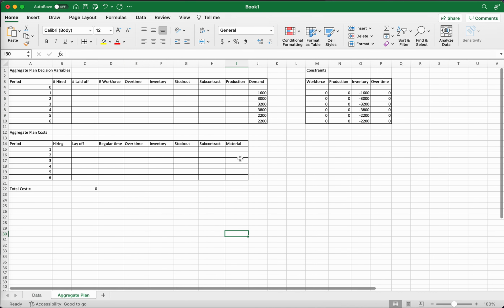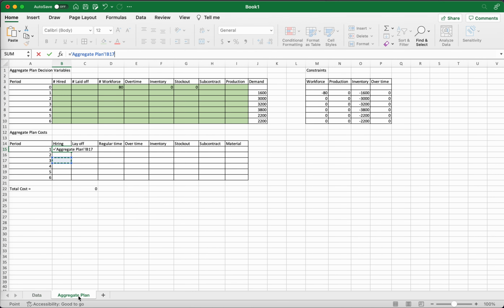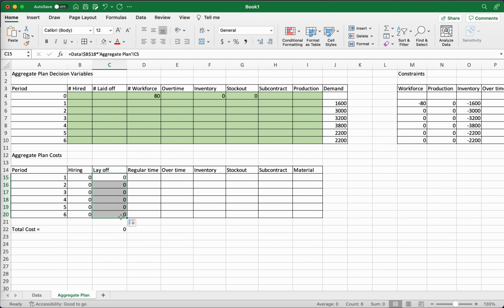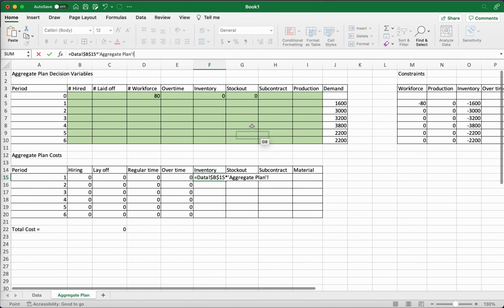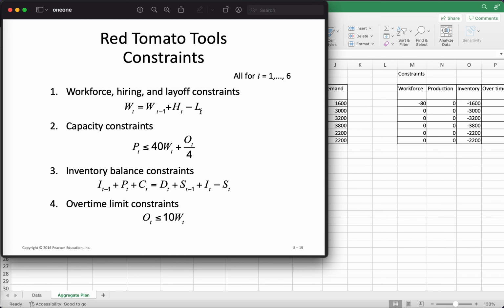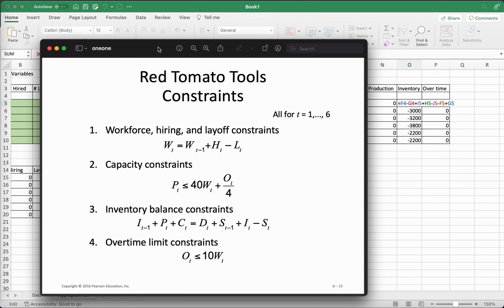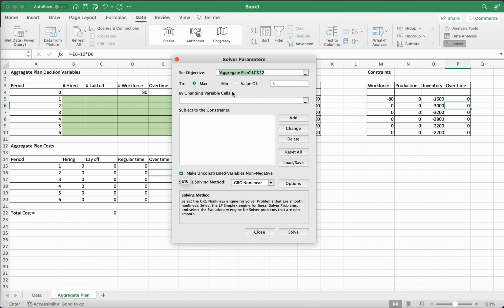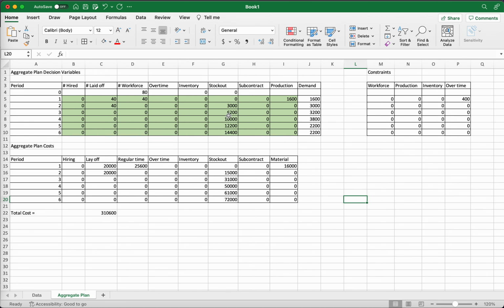Aggregate Planning Linear Programming solution